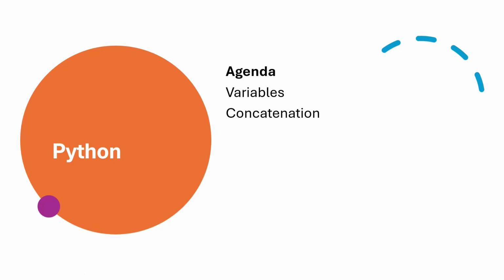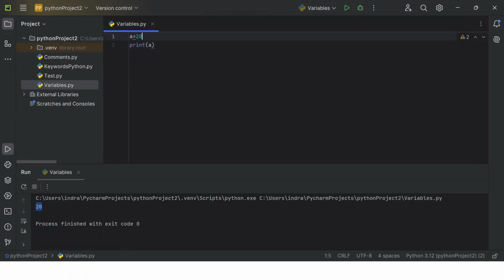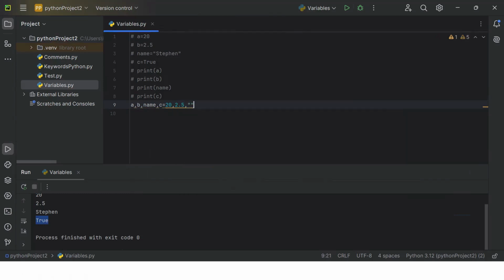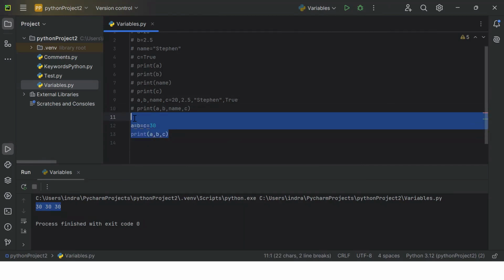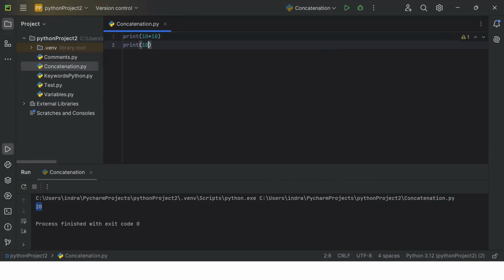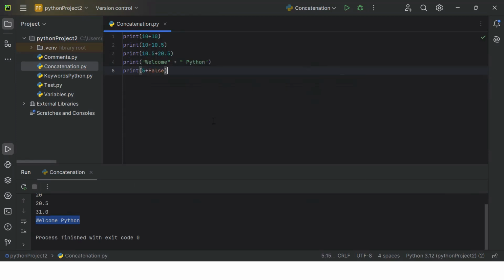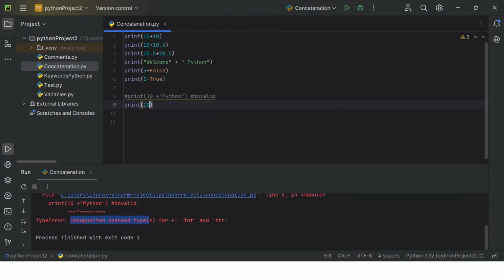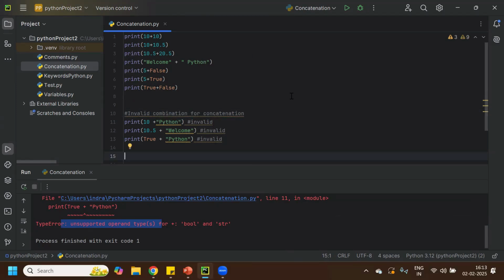What is Variable in Python and How to Create Variables in Python | Concatenation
Variables in Python 🐍 with Execution | Python Programming

What is Variable in Python and How to Create Variables in Python |